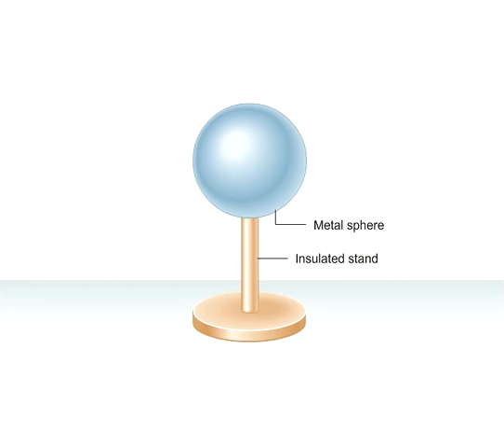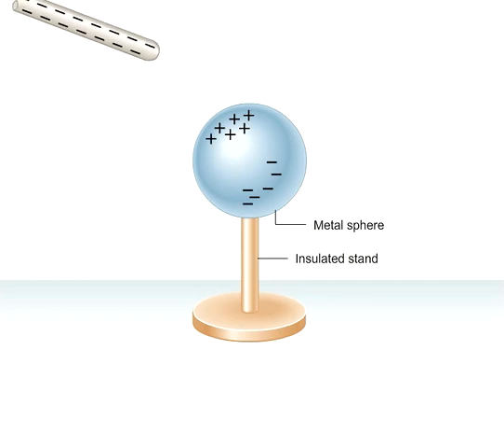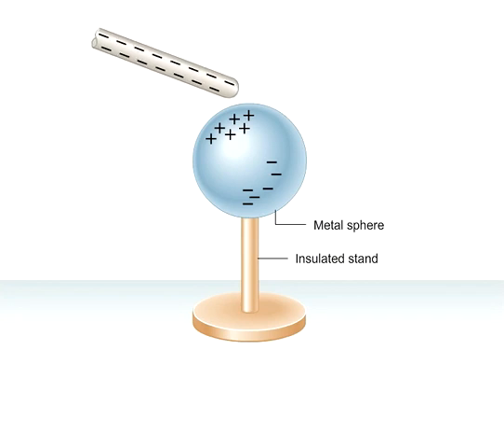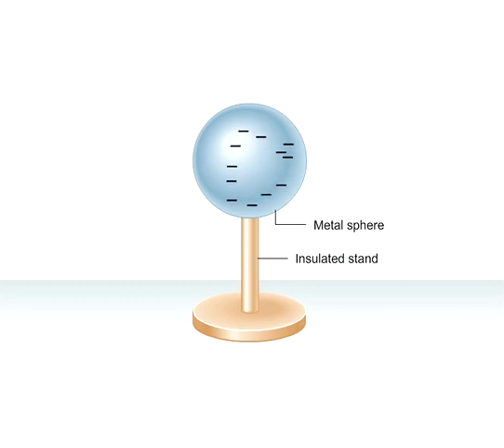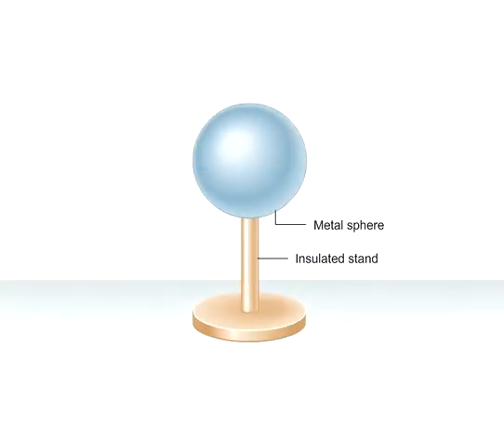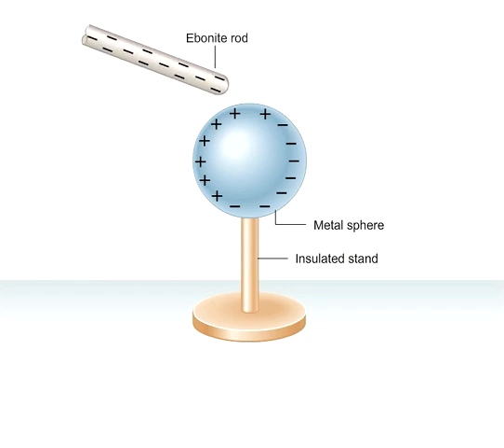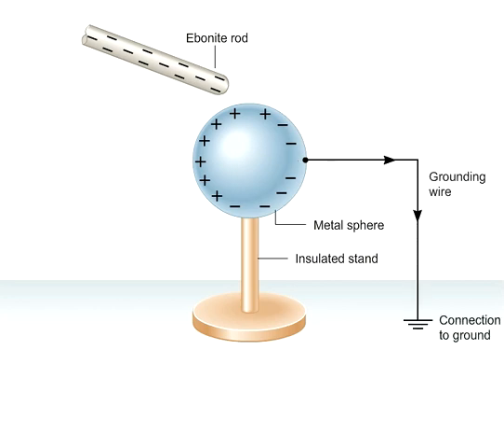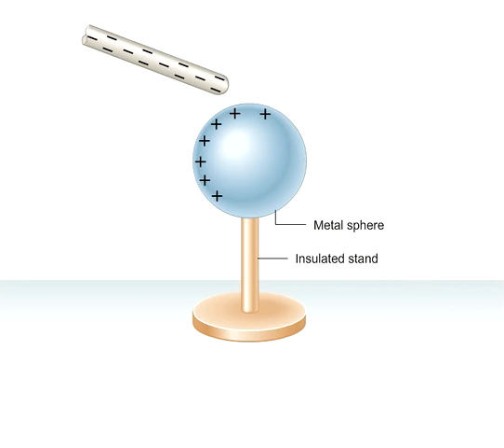Charging Objects and Conservation of Electric Charge 5